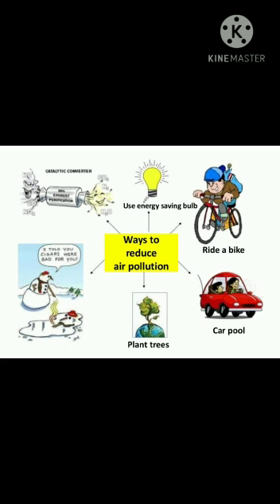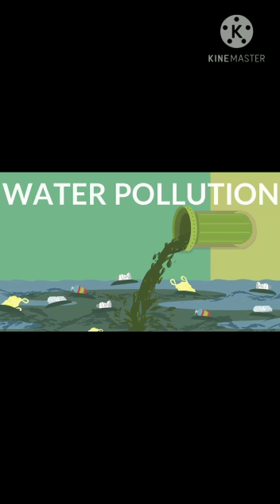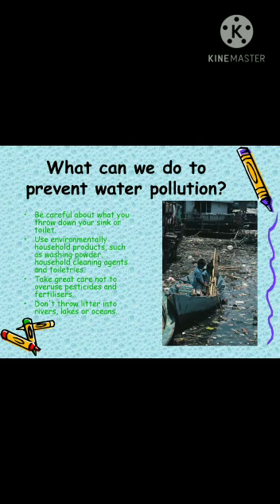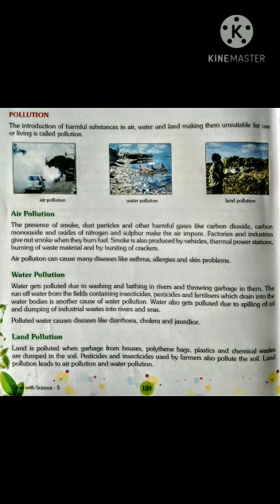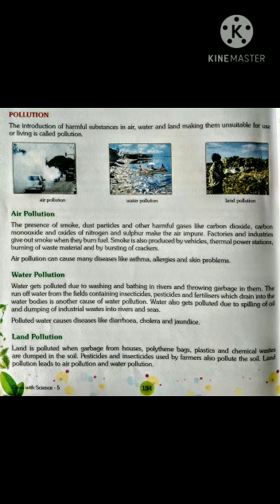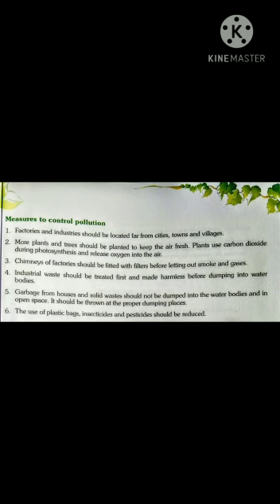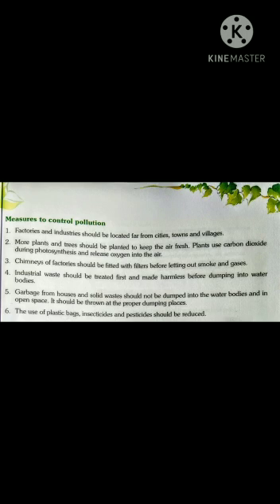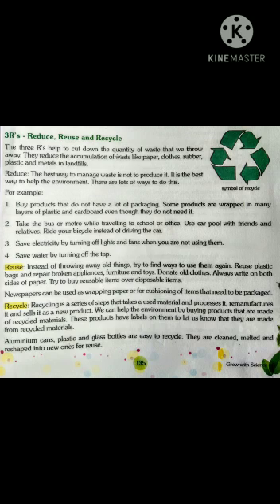Class V Science Ch-13